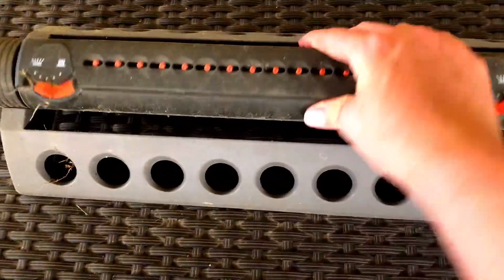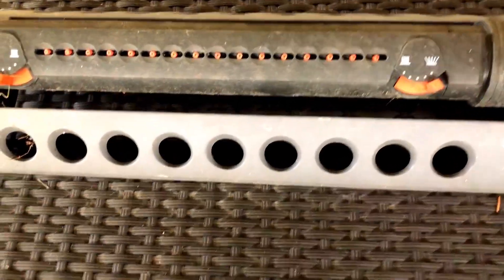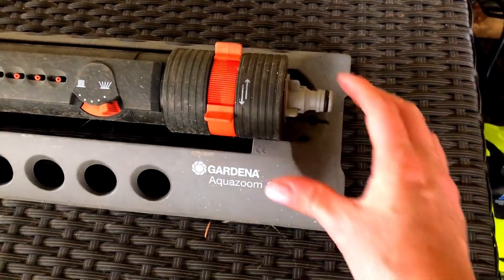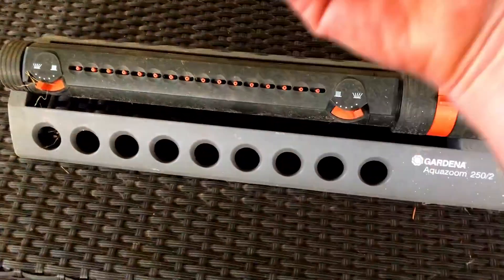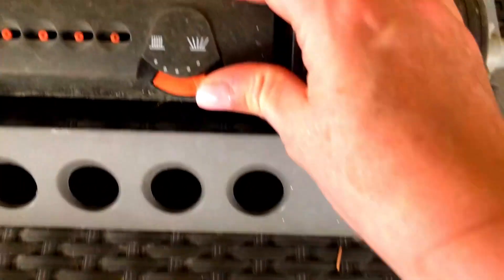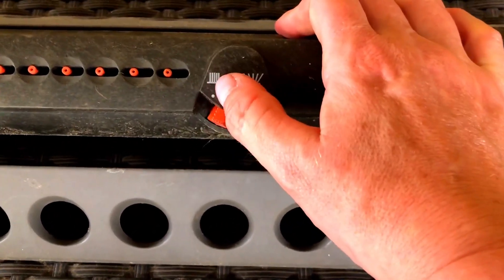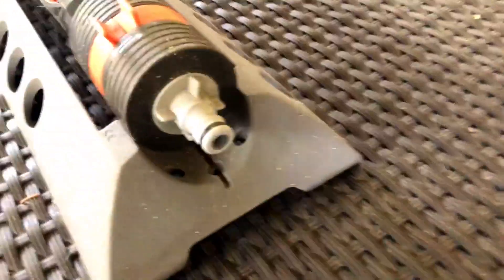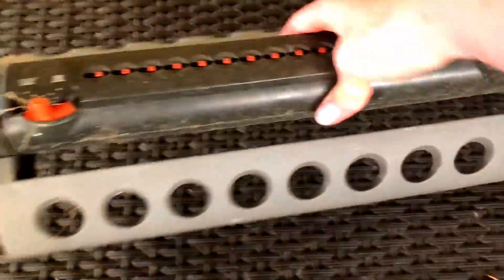Gardena Aquazoom Oscillating Sprinkler Honest Review